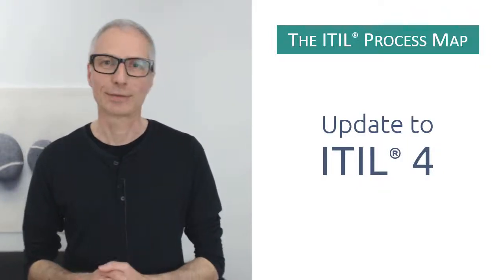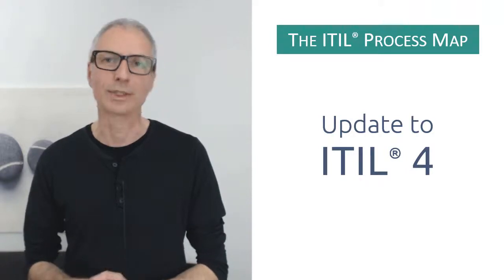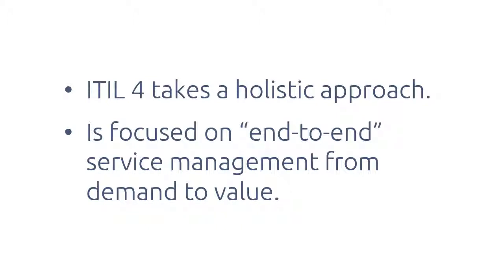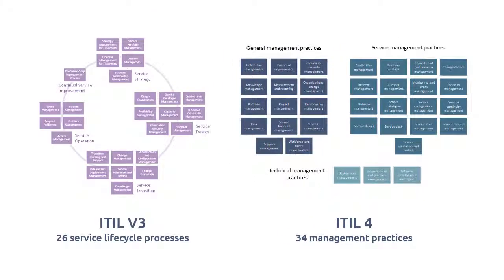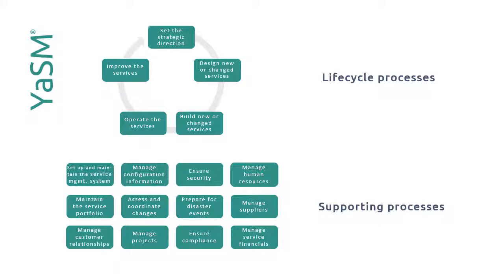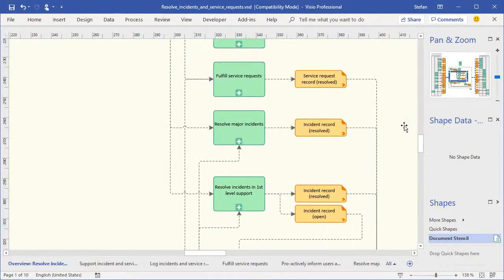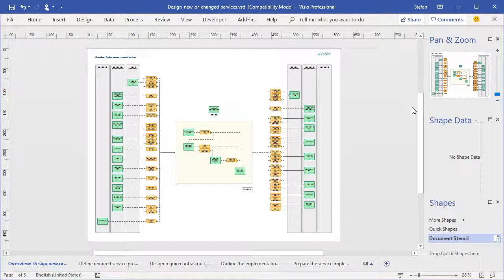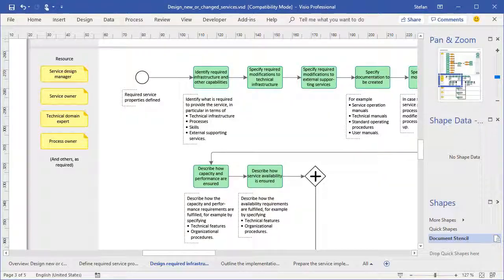ITIL 4 Process Templates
ITIL 4, the latest edition of the popular service management framework, has now been released, and we are often asked these days when the "ITIL4 Process Map" will be available - an updated ITIL 4 edition of our ITIL process model.

The problem - or opportunity, depending on how you see it - is that ITIL 4 no longer defines a specific set of processes that we can translate into process templates.

But organizations will surely need to define their processes also in the new world of ITIL 4, so in this short video Stefan Kempter elaborates on how we can provide reference processes and process templates for ITIL 4.

► Time stamps for this video are as follows:
00:00 Defining processes for ITIL 4
00:36 Processes in ITIL v3 / ITIL 4
00:58 ITIL 4 key components
01:12 ITIL 4 service value system
01:25 ITIL 4 practices
02:45 ITIL v3 processes: Still valid?
03:25 Leaner processes: YaSM in tune with ITIL
04:30 ex. 1: Incident management
05:22 ex. 2: Service design
06:57 The choice is yours!

A leaner alternative: The YaSM® Process Map - our streamlined service management process model - is in tune with ITIL 4, and 100% compatible with ISO 20000 (ISO 20000:2018). Product page:

ITIL® is a registered trade mark of AXELOS Limited.